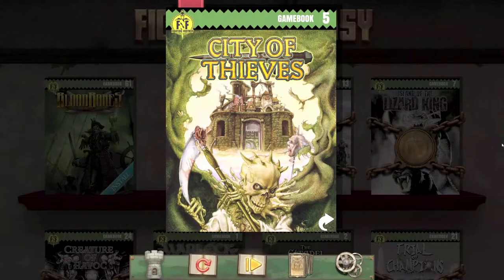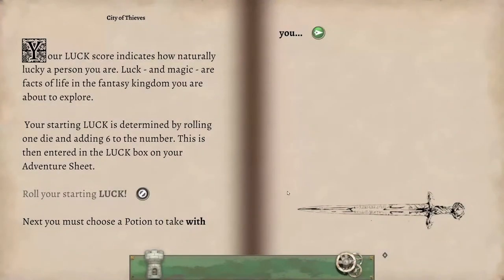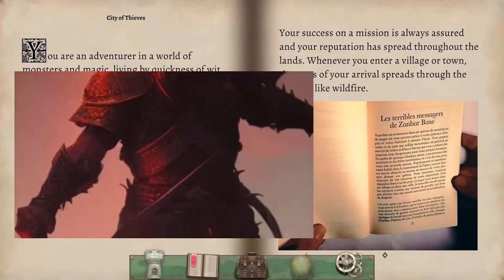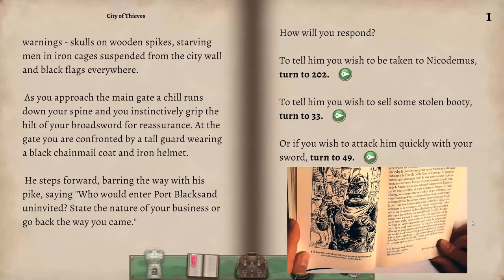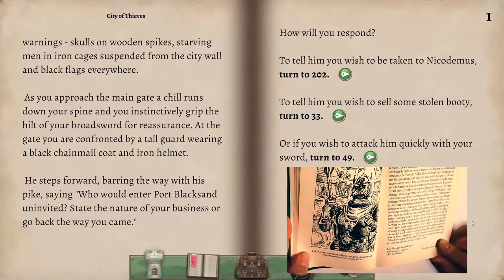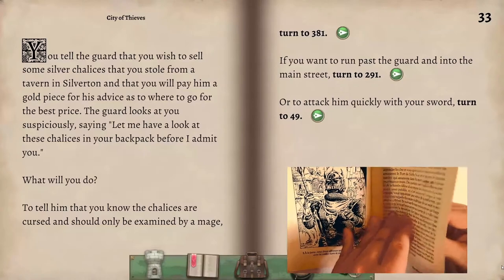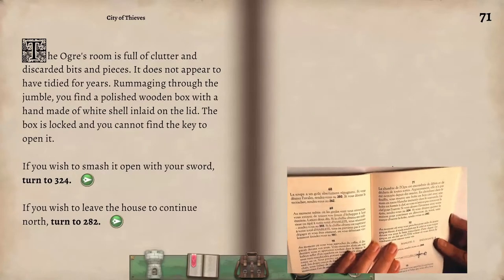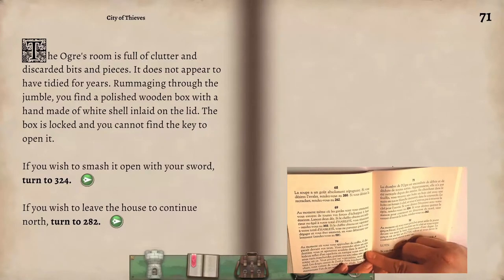La nuit des Dés Abusés 3 : City of Thieves partie 1 [1106]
Début de partie solo sur la Cité des Voleurs (35mn), version numérique, papier et plus de 30 illustrations supplémentaires générées par plusieurs IAs. Présentation, introduction et début de l'aventure jusqu'aux premiers combats.